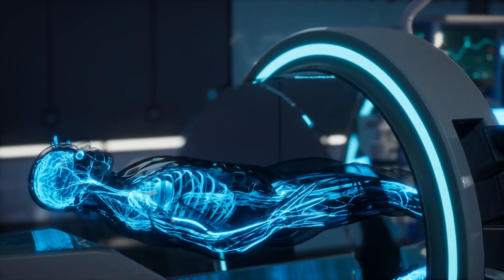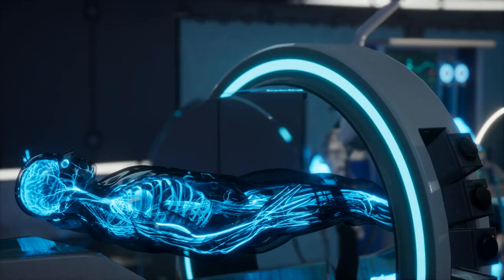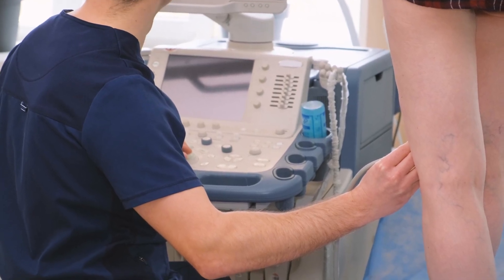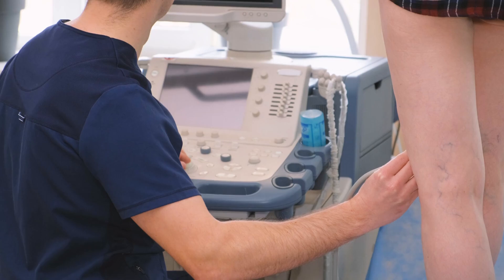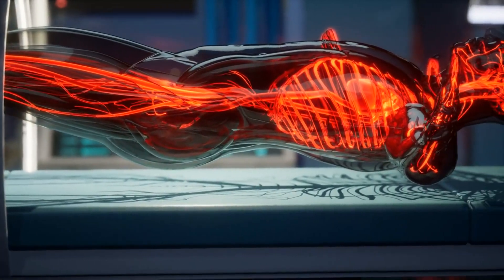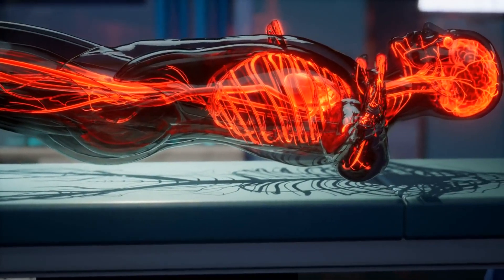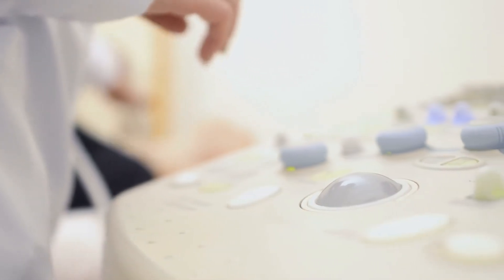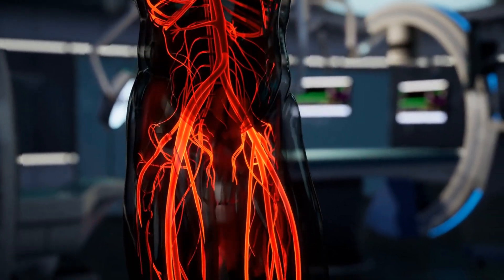Vascular Ultrasound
A vascular ultrasound, also known as a vascular sonography or duplex ultrasound, is a non-invasive imaging technique used to evaluate the circulation in blood vessels throughout the body. Here’s why vascular surgeons use them:

1. Diagnostic Tool: Vascular ultrasounds provide real-time images of blood flow, allowing surgeons to diagnose various vascular conditions such as deep vein thrombosis (DVT), peripheral artery disease (PAD), carotid artery disease, and aneurysms. These images help identify blockages, narrowing, or abnormalities within blood vessels.

2. Non-invasive Nature: Unlike traditional angiography or other invasive procedures, vascular ultrasound does not require incisions or injections of contrast dyes into the bloodstream. It is a safe and painless procedure for patients.

3. Monitoring Progress: Vascular surgeons use ultrasound to monitor the progression of vascular diseases over time. For example, they can track changes in the size of an aneurysm or the effectiveness of treatment for narrowing arteries.

4. Guiding Interventions: Before performing surgeries or other invasive procedures, vascular surgeons often use ultrasound to plan the treatment approach. It helps them precisely locate the problem area and assess the best method for intervention.

5. Patient Management: By using vascular ultrasound, surgeons can provide personalized care plans for patients. They can determine whether conservative management, medication, or surgical intervention is necessary based on the severity and location of the vascular condition.

In summary, vascular ultrasounds are essential tools for vascular surgeons because they provide detailed, real-time images of blood vessels without the need for invasive procedures. This capability allows for accurate diagnosis, treatment planning, and monitoring of various vascular conditions, ultimately improving patient outcomes.